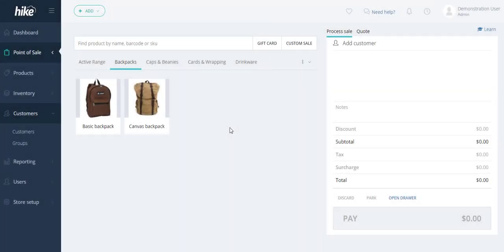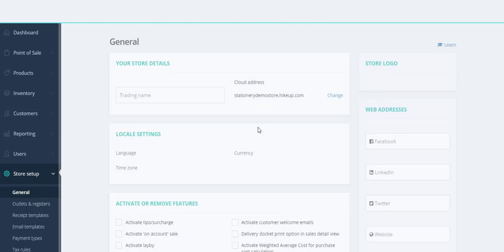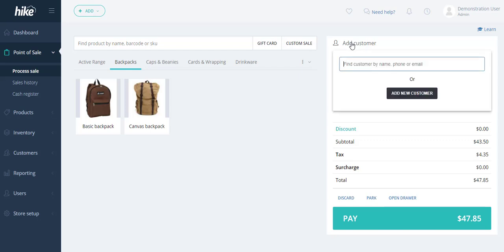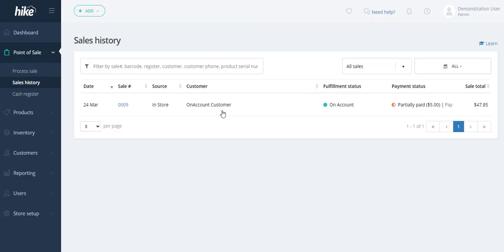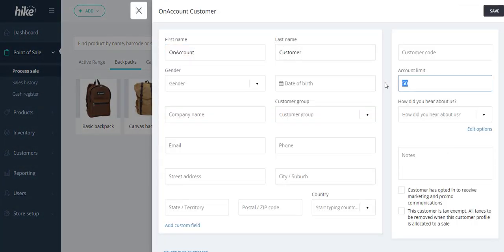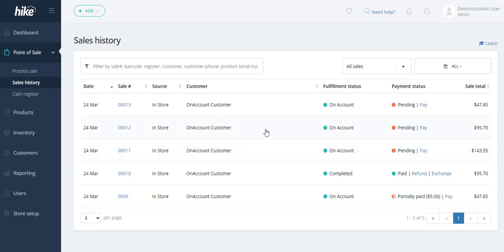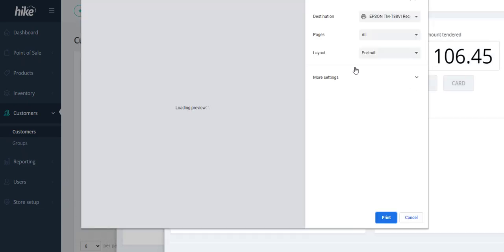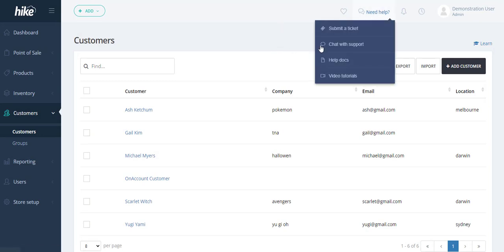On Account Sales - Complete Process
If you need to learn about how to process On Account Sales or how to pay off On Account balances in your Hike Store, please watch this video.